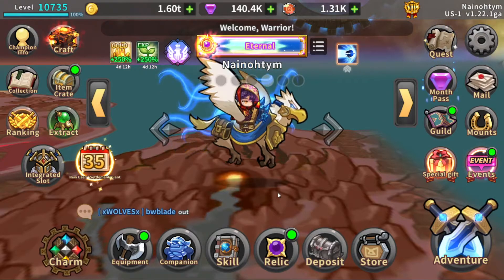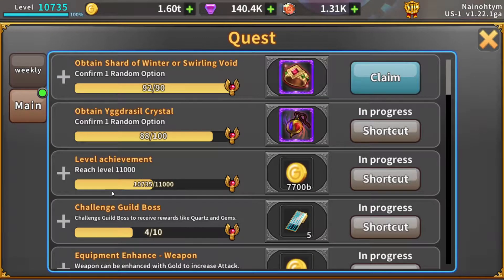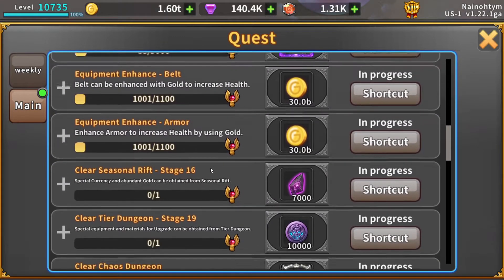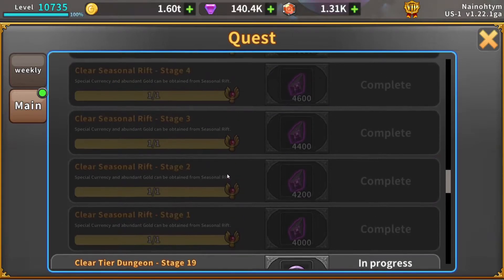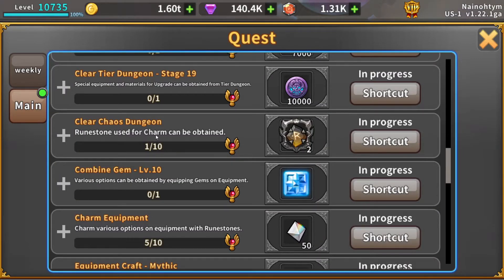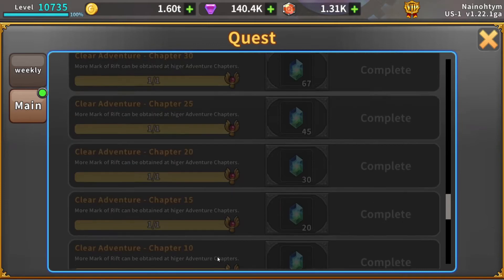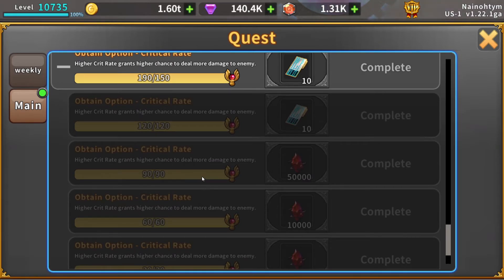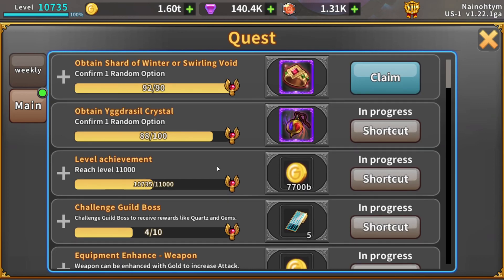Raid The Dungeon - Hidden Rewards You *MIGHT* Have Missed! (Not Meaning to be Click-Baity I Promise)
If you want to join the Raid The Dungeon Discord click here!